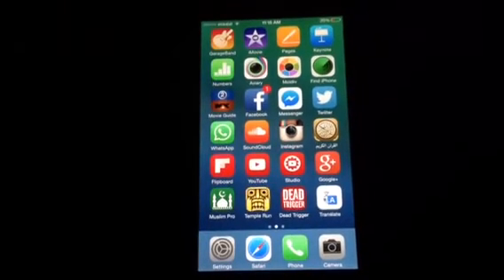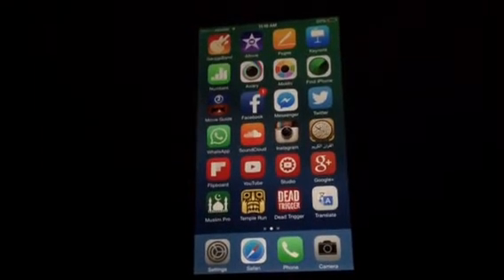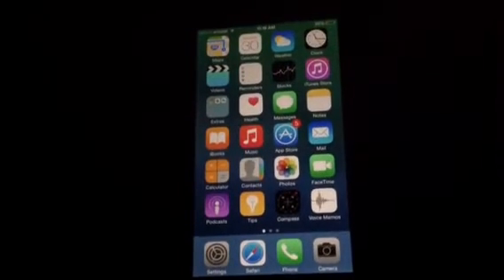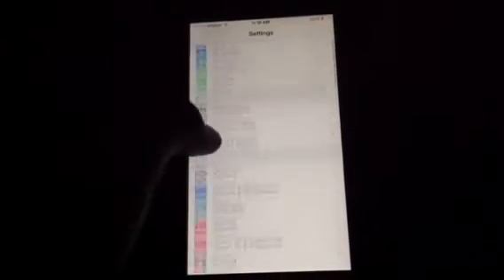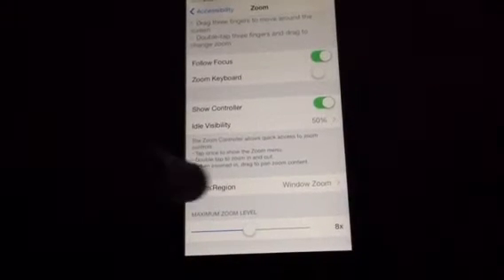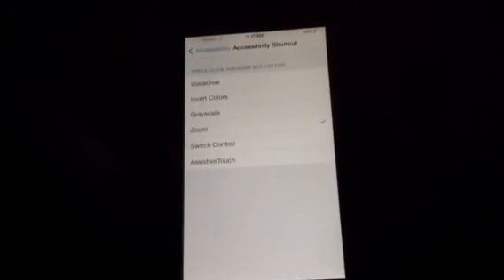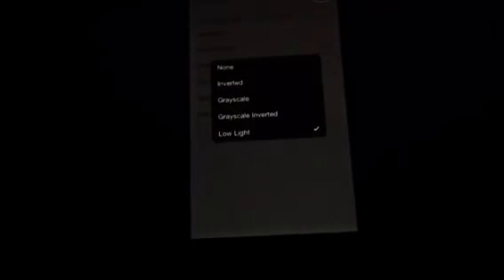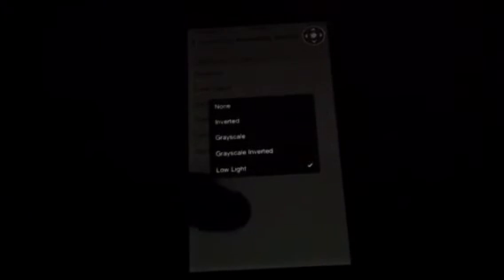How To Reduce The Brightness Below The Default On Any iPhone/iPad/iPod (NO JAILBREAK)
(NO JAILBREAK)

Here Is How to Lower Your Screen Brightness On Your iPhone / iPad Or iPod Touch Below The Default WithOut The Need Of JAILBREAKING